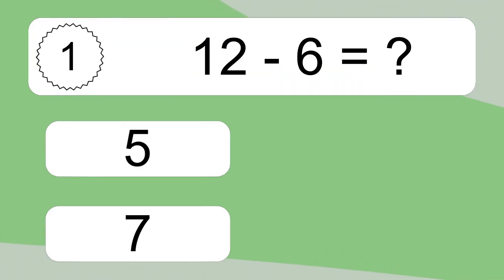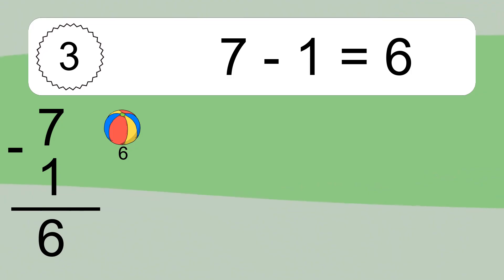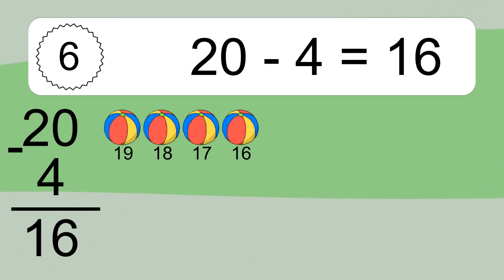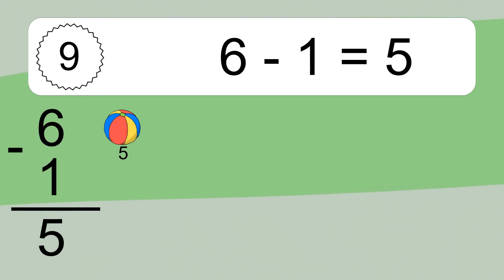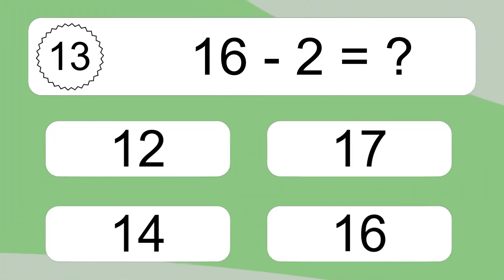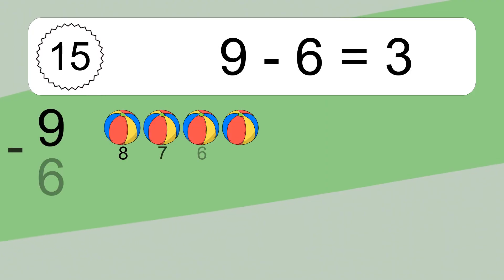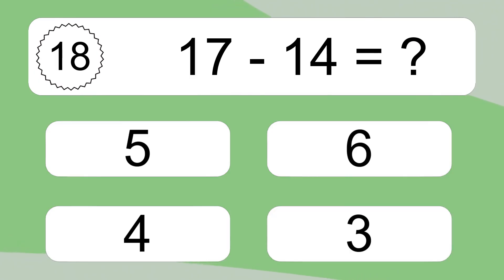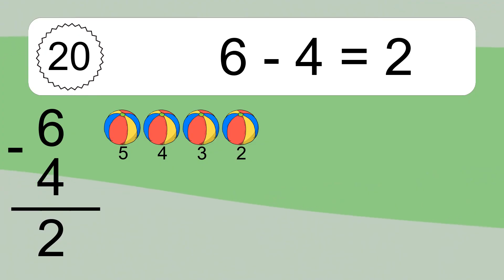20 Subtraction Quiz Exercises for Kids: Numbers Up to 20